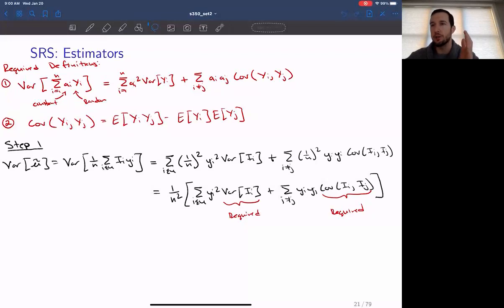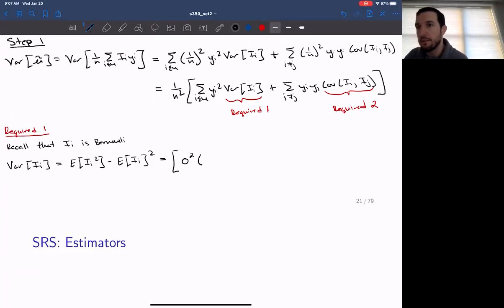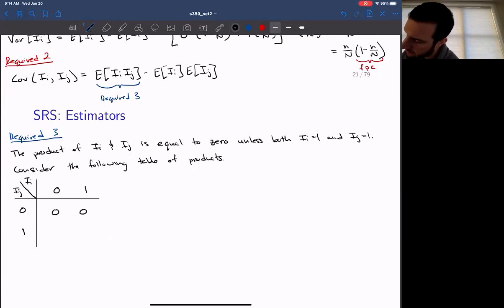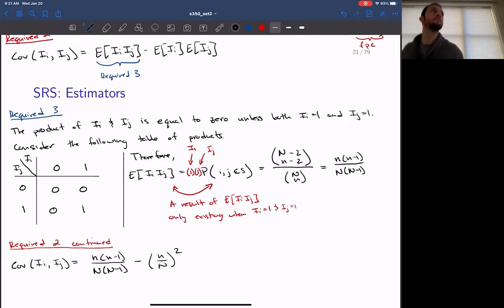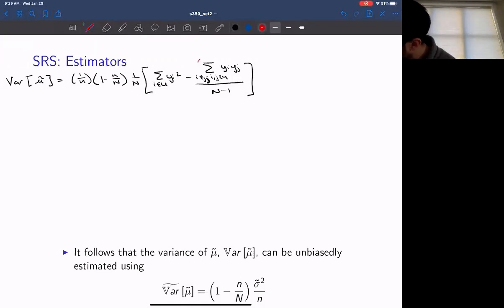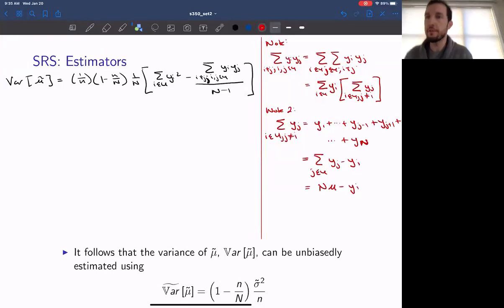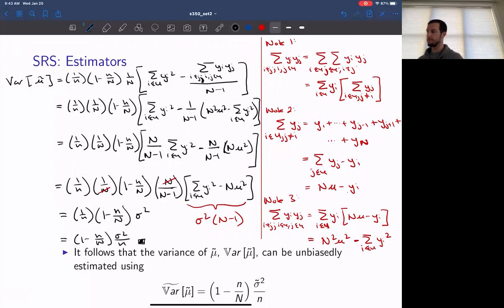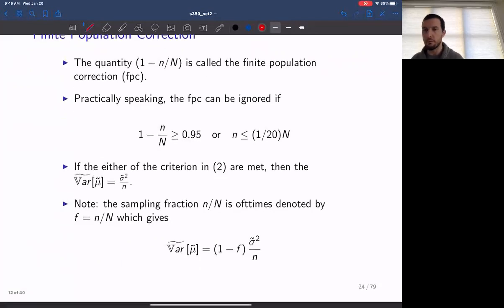Stat 350 - Lecture 7, Jan. 20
0:00 Assignment 1 Note and Review of Last Lecture
3:43 Proof of Variance of Estimator for the Population Mean, Mu
49:00 Finite Population Correction